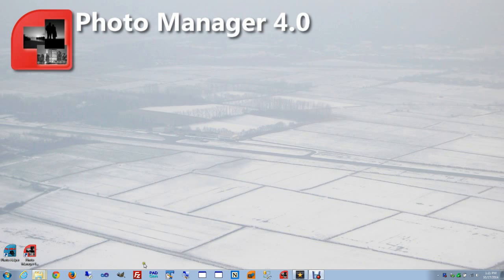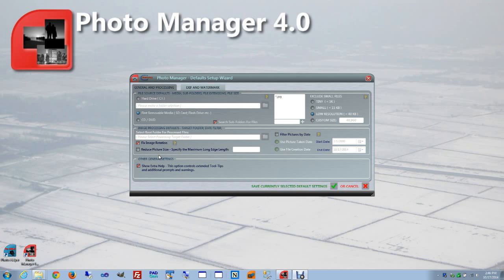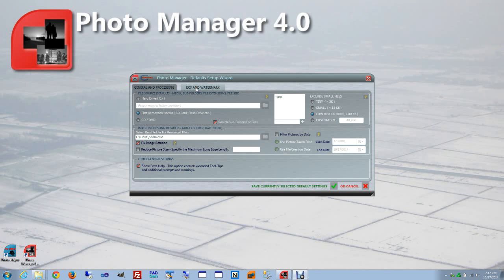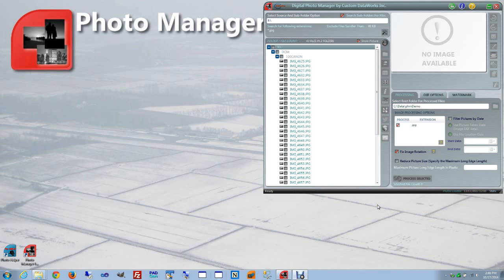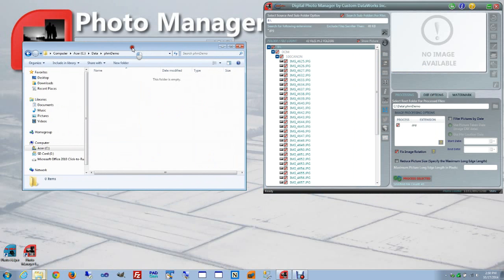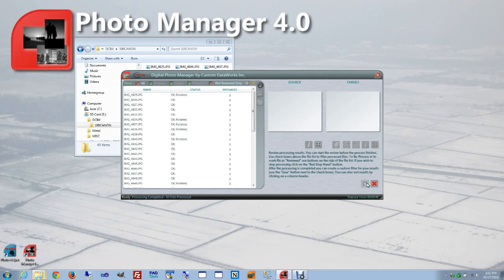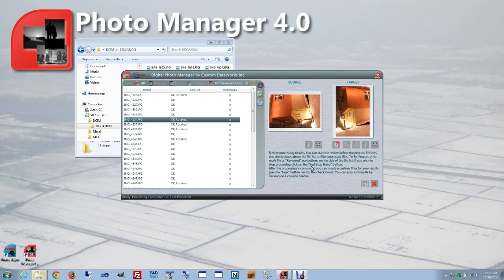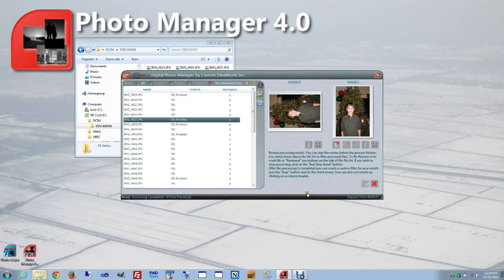Organize Digital Photos With Photo Manager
How to organize your digital photos with Photo Manager - video tutorial.